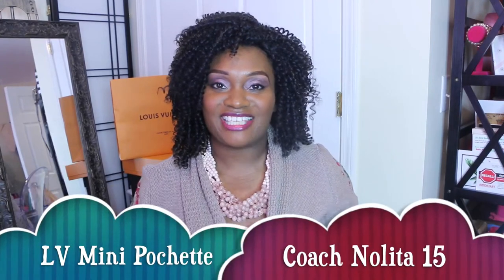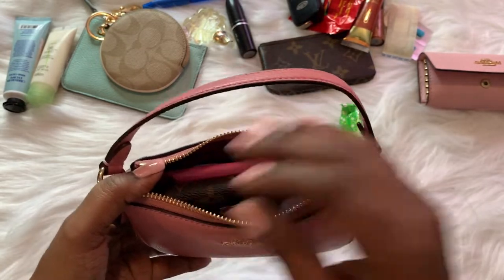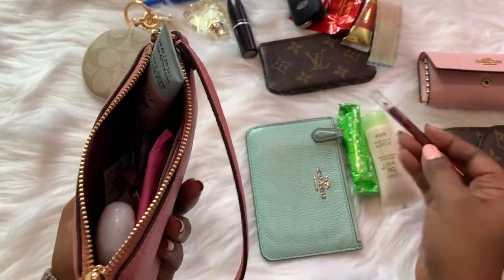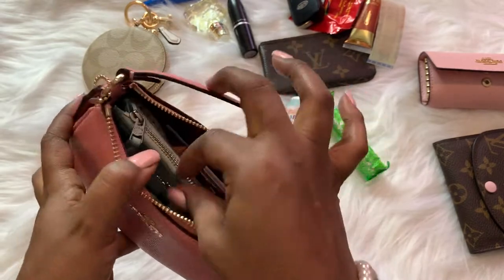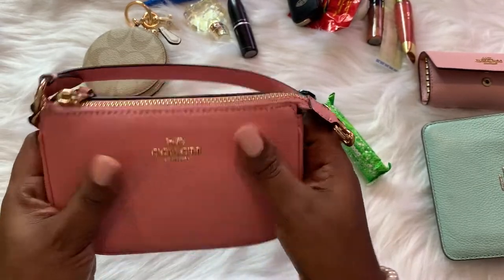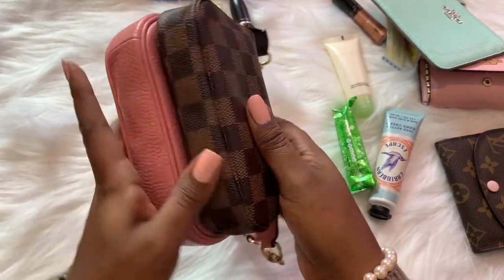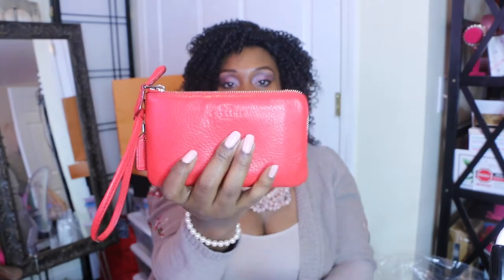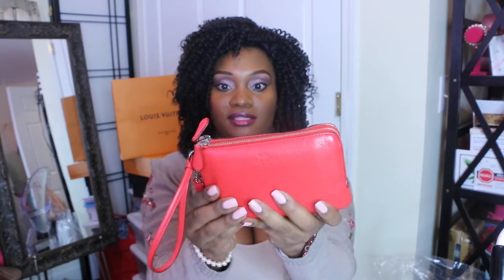LOUIS VUITTON MINI POCHETTE & COACH NOLITA 15 Comparison| WHAT FITS? | Which is BETTER or WORTH it?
In this video I am comparing the Louis Vuitton Mini Pochette and the Coach Nolita 15.

Mini Pochette (current price Feb 2021) $445
Coach Nolita 15 (current price Feb 2021) $55.20

Coach Nolita:

Product Details
Handle with 4 1/2" drop
6" (L) x 4" (H) x 1 1/2" (W)

Mini Pochette:
Detailed Features
5.5 x 3.5 x 0.8 inches
(length x Height x Width)
Monogram coated canvas
Natural cowhide-leather trim
Textile lining
Gold-color hardware
Chain with hook
Zip closure
Chain:Not removable
Chain drop: 5.9 inches